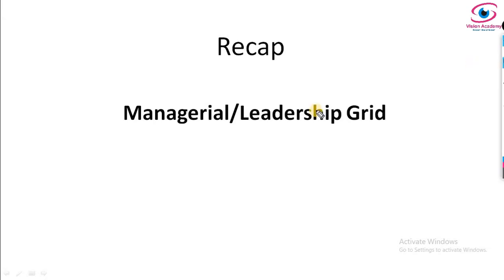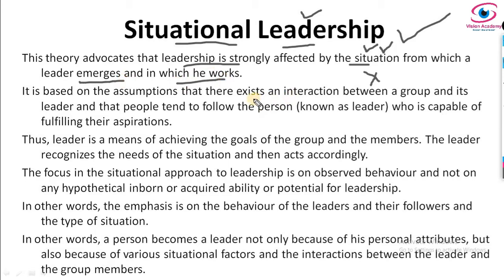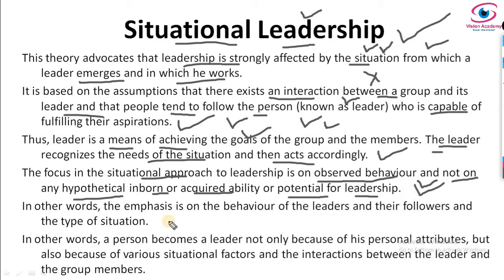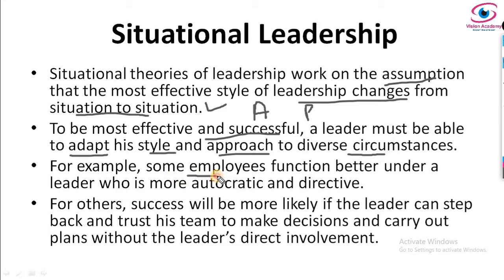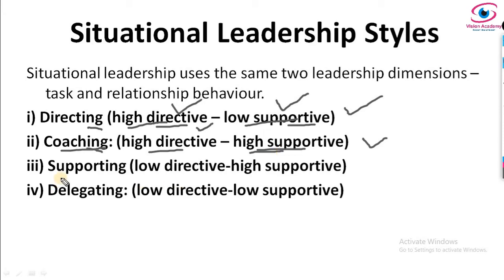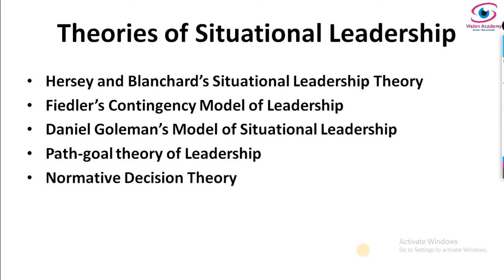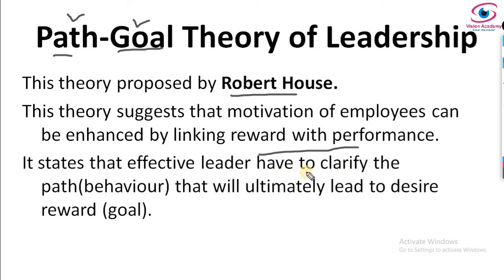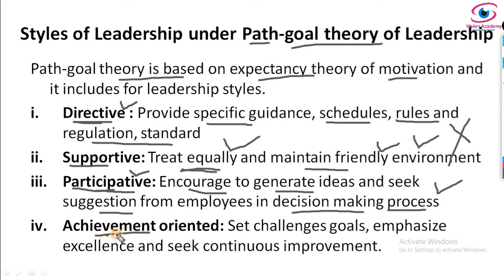Situational Theories of Leadership - Meaning, Styles and Path Goal Theory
This video explains Situational Theories of Leadership where I have explained explained meaning, styles and Path Goal Theory of Leadership.